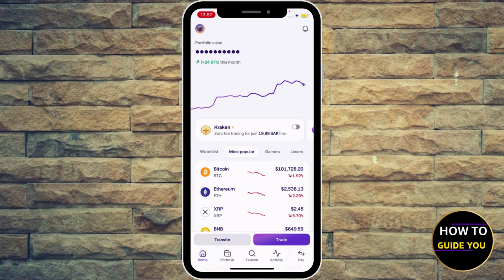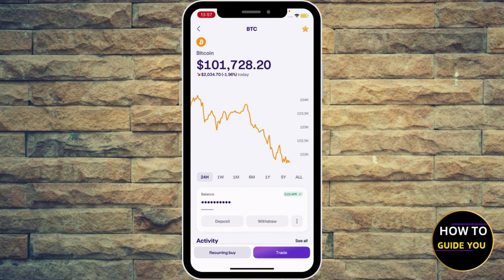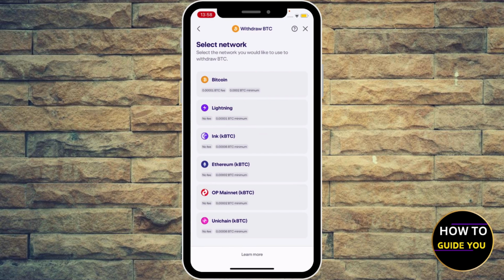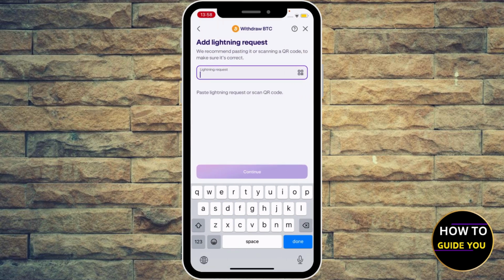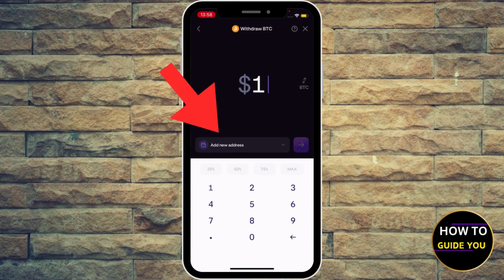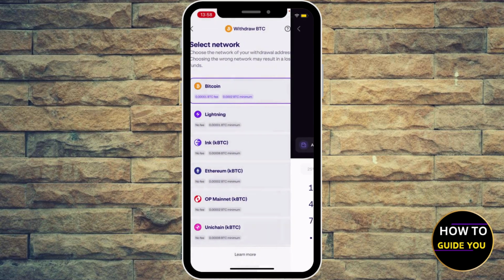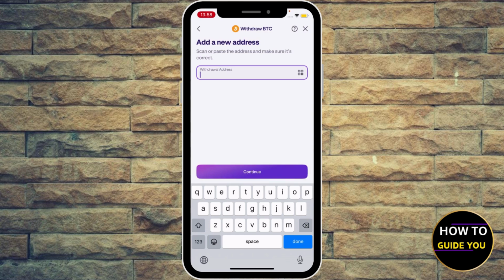How To Withdraw Bitcoin From Kraken Pro To Another Wallet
Wondering how to withdraw crypto from Kraken Pro? In this video, I’ll show you step-by-step how to withdraw bitcoin from Kraken, how to use Kraken Pro, and how to withdraw crypto from Kraken Pro to wallet safely. If you’ve been stuck trying to withdraw crypto from Kraken Pro, this guide will make it super easy to follow.

Watch till the end to make sure you don’t miss any steps!

Let me know if you want a pinned comment or script to go with this.